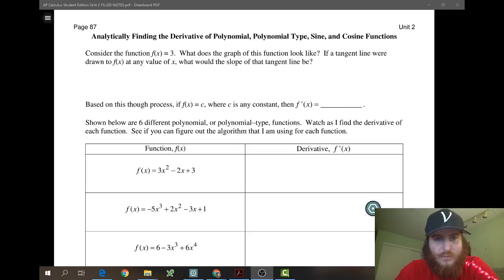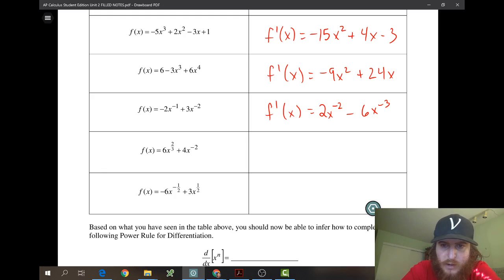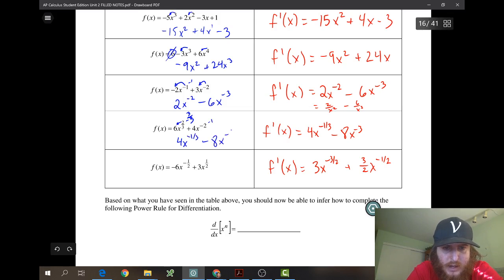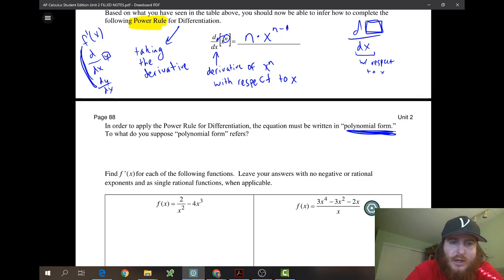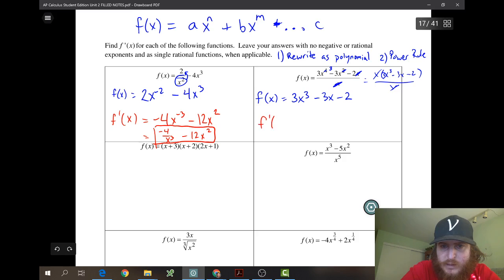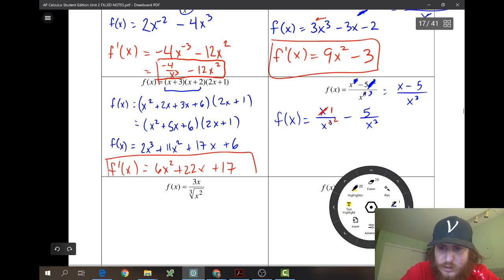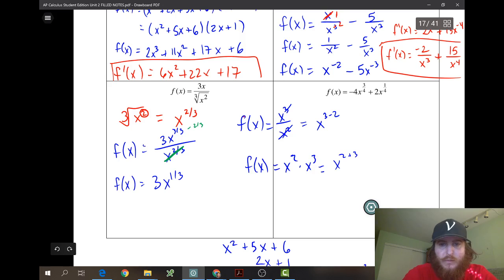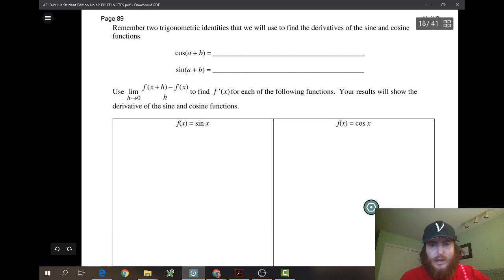Pg 87 to 88 Notes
(Analytically Finding the Derivative of Polynomial, Polynomial Type, Sine and Cosine Functions Part 1)